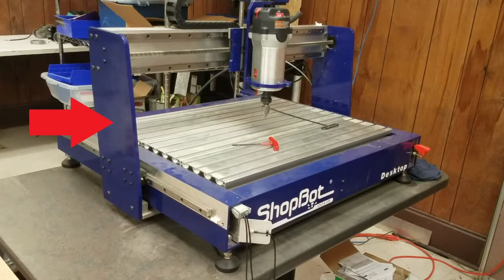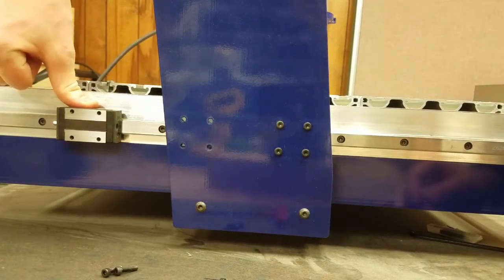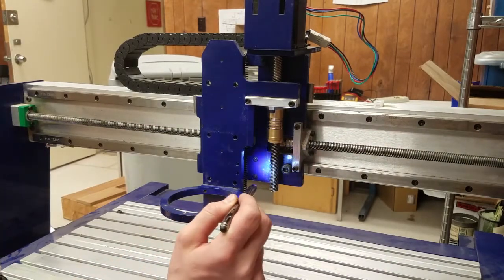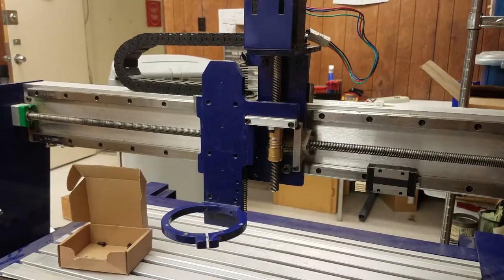ShopBot Technical Support - Desktop Bearing Blocks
Covering the maintenance process to check, remove and replace the Desktop bearing blocks on DT tools shipped prior to August 2017.